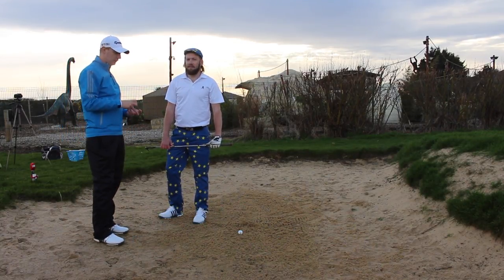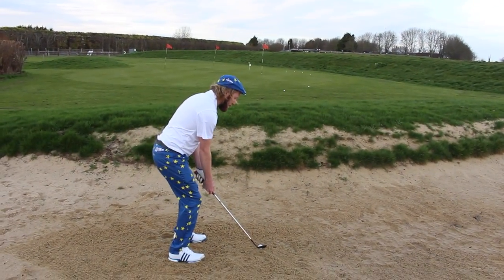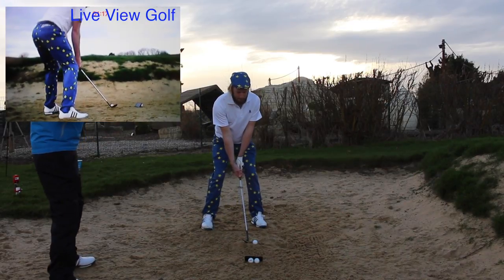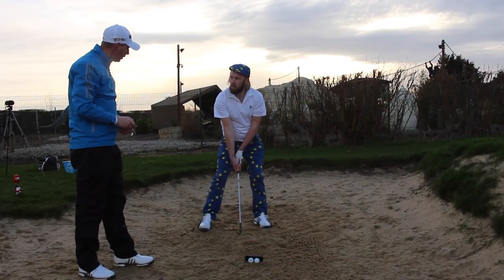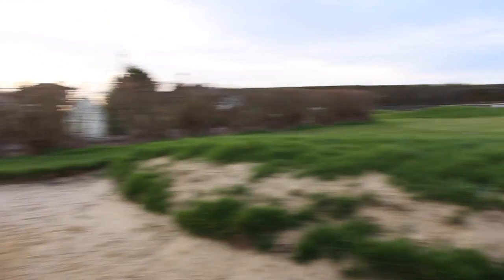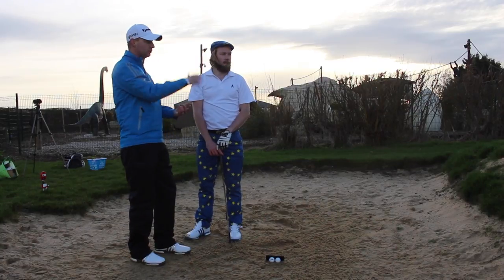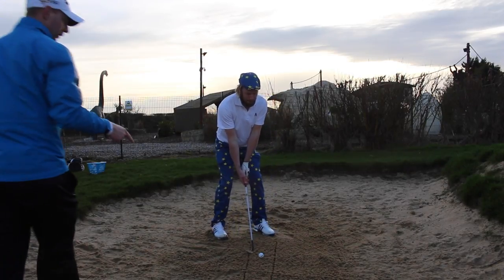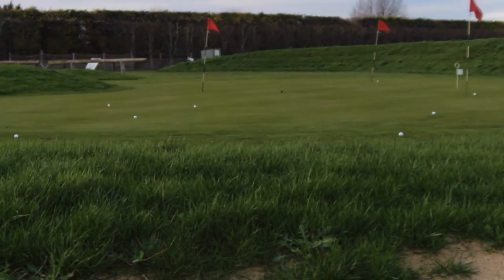Captain Caveman's Golfvolution: Episode 3 - Bunkers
He is know to the Instagram world as @lloydigolf and Captain Caveman. In episode 3 of my series to help Lloyd improve his golf, we look at his bunker technique and how his set up will influence his outcome.

Sit back, relax and follow every step on Monday nights here on my channel.

Follow Lloyd on Instagram: @Lloydigolf

• Category
o Sports
• Licence